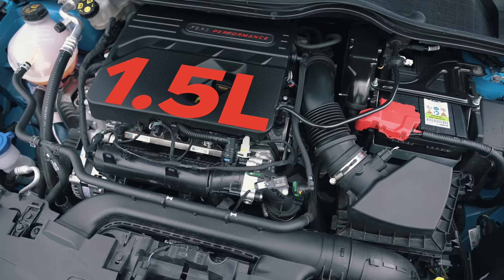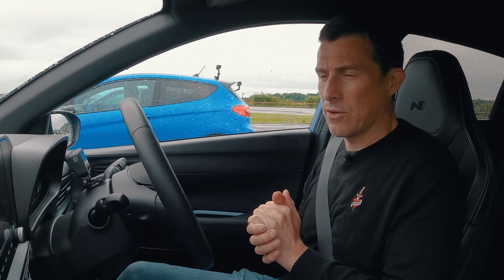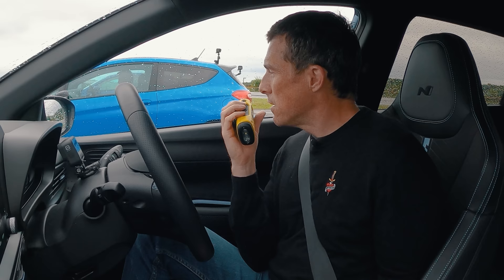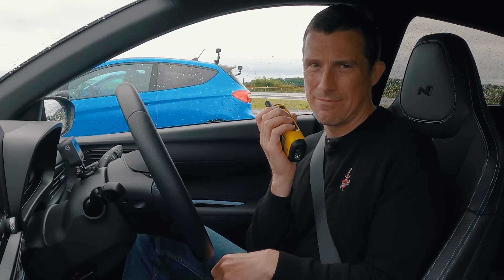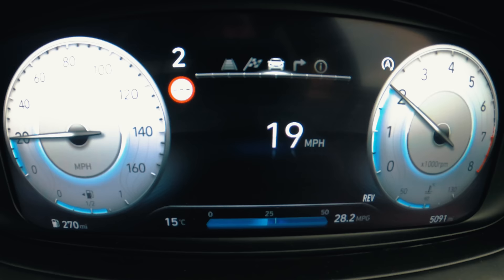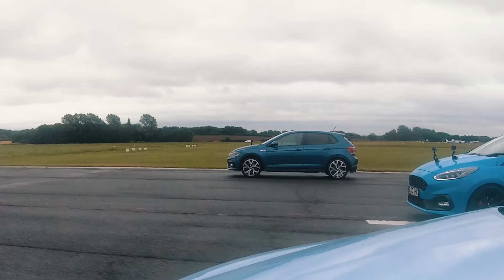i20N v Fiesta ST v Polo GTI: DRAG RACE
It’s time for a FWD hot hatch showdown! Mat’s in the Hyundai i20N, and he’s lining up against the Ford Fiesta ST and VW Polo GTI!

So how do they compare on paper? Well first up we have the i20N, which is powered by a 1.6-litre 4-cylinder turbocharged petrol engine to provide 204hp & 275Nm of torque. It also weighs in at 1,190kg.

Alongside the Hyundai we have the Fiesta ST. Its smaller 1.5-litre 3-cylinder turbocharged engine puts down 200hp & 290Nm, and it’s a touch heavier than the i20N, with a weight of 1,255kg.

Then finally we have the VW Polo GTI. It’s hiding a larger 2.0-litre turbocharged 4-cylinder engine under the bonnet, with a power output of 200hp & 320Nm. It’s also a bit heavier than its competitors, topping the scales at 1,335kg.

So, which of these FWD hatchbacks will come out on top? There’s only one way to find out… LET’S RACE!